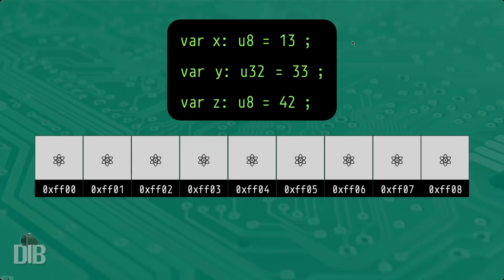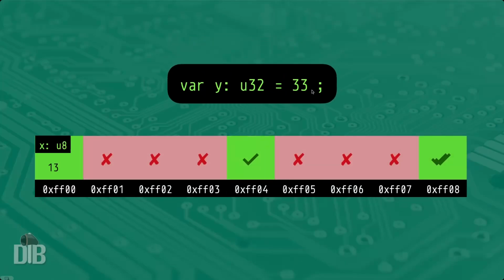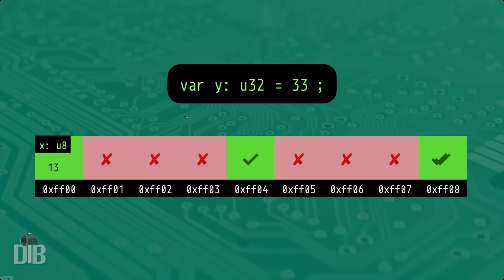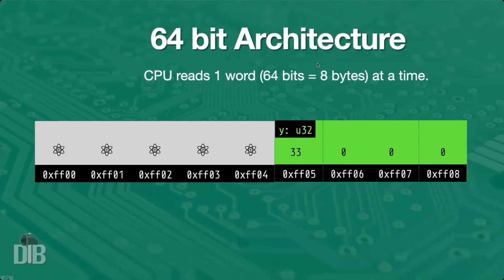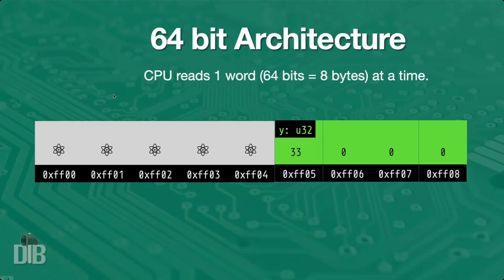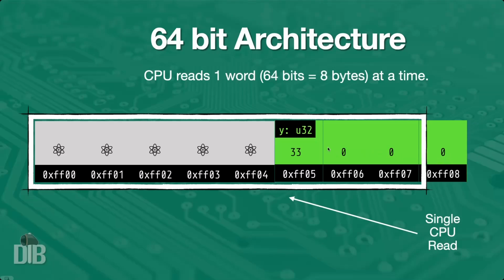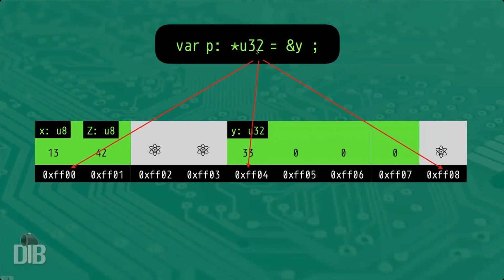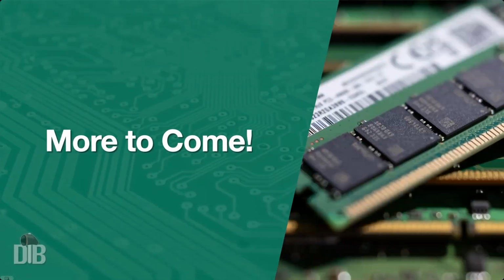Zig Master: Memory Alignment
Memory alignment is important when dealing at the lowest levels of memory management. In this episode we cover the fundamentals of what memory alignment is and why it's important. We also touch on the concept of pointer alignment.